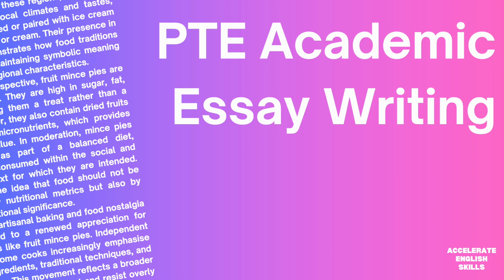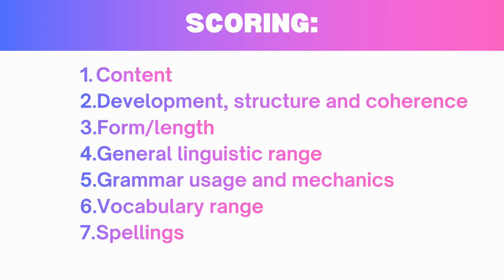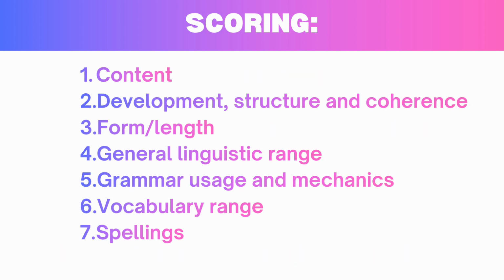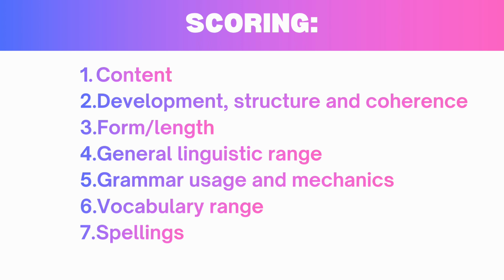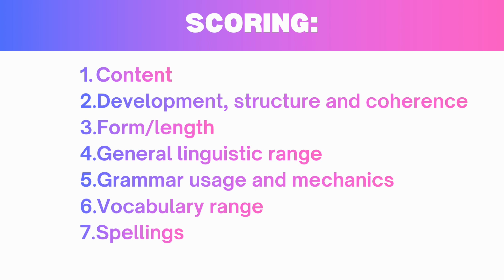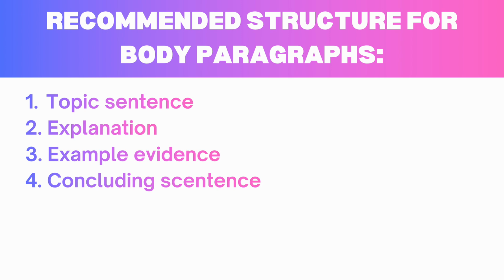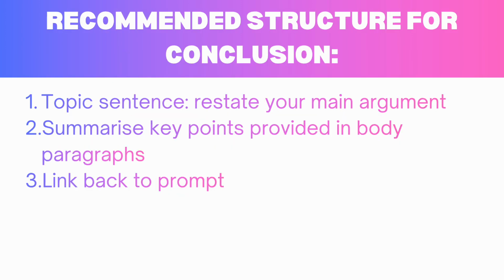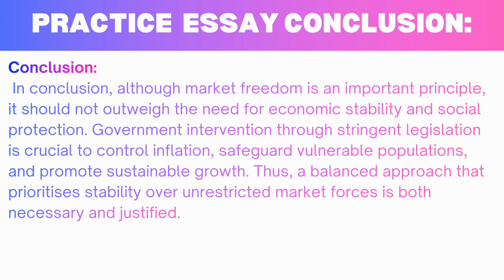PTE Academic Essay Writing | Accelerate English Skills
In this video, we have discussed how to write a high-scoring essay for PTE Academic.

Get instant feedback, clear corrections, and an improved high-scoring version of your PTE Academic essay. Access the PTE Essay Practice Platform via the link given in the comments!

Use this tool to practise confidently, understand your mistakes, and improve your PTE Academic writing score faster.